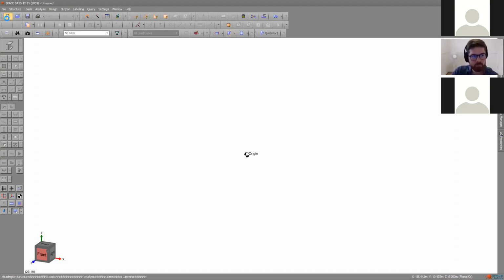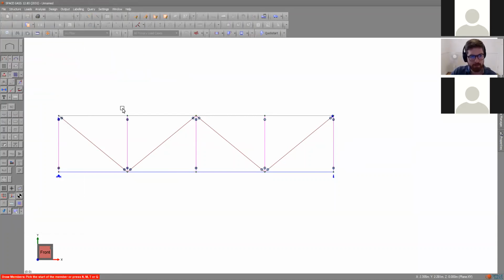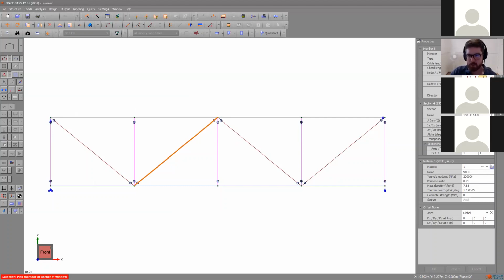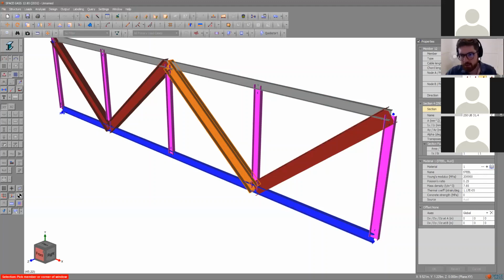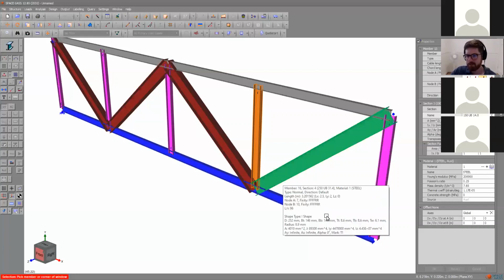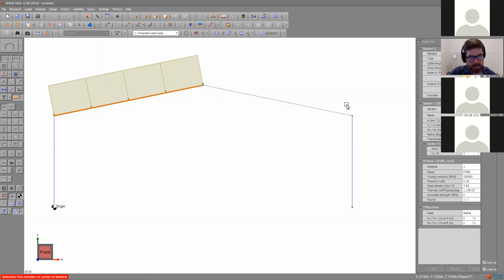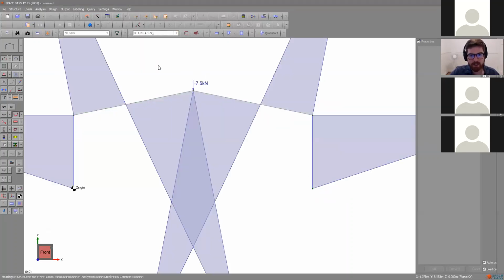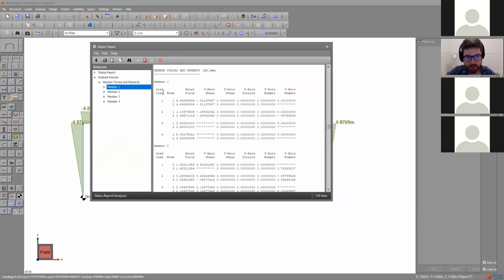CESA "How To" Series: Ep 2 - Space Gass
In the week following our AutoCAD session, we'll be getting you up to speed on SPACE GASS. While this program may be familiar to you, you've probably brushed all memories of structural modelling aside and replaced them with the pre-isolation glory days. The introduction of SPACE GASS was squashed into the abundance of other coursework and you probably never got a basic introduction. Nevertheless, it's a powerful tool that will help you in your career, so we invite you to take the opportunity to brush up on your skills and reunite with your long lost pal. It's a great item to have on your CV!